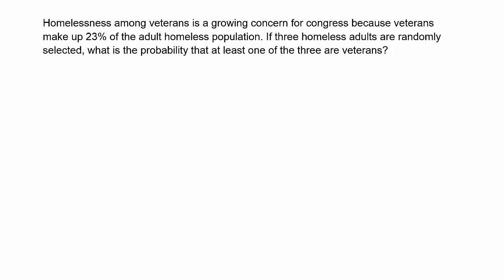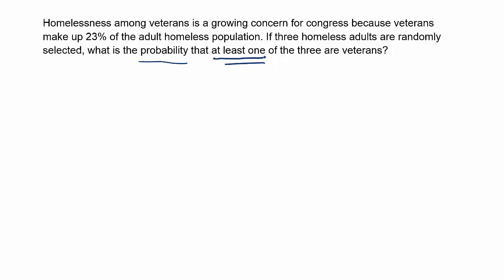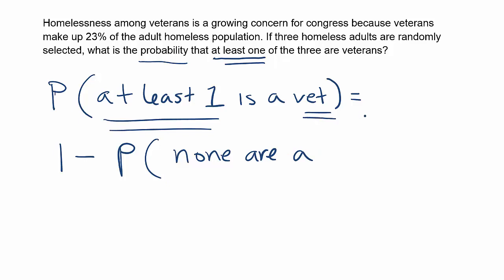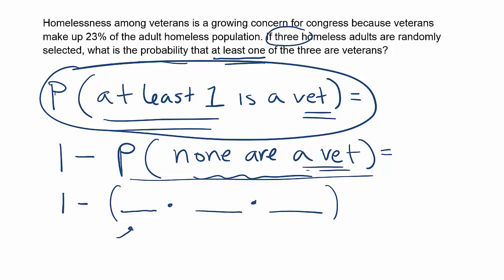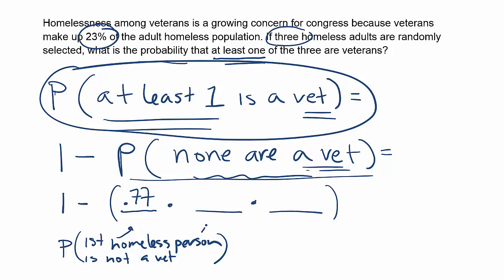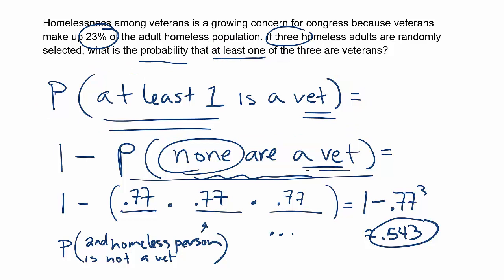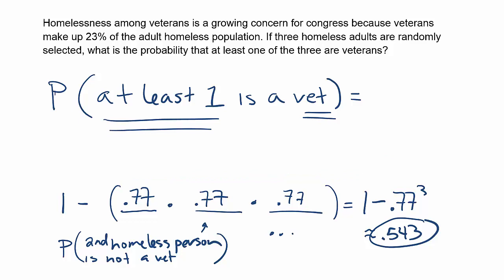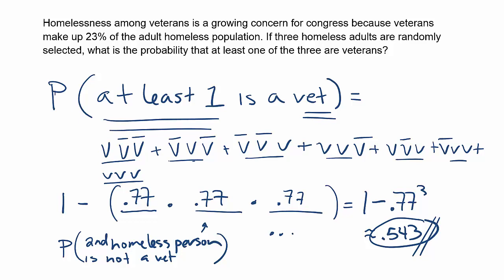Probability of At Least One